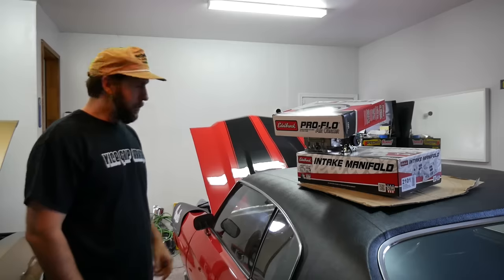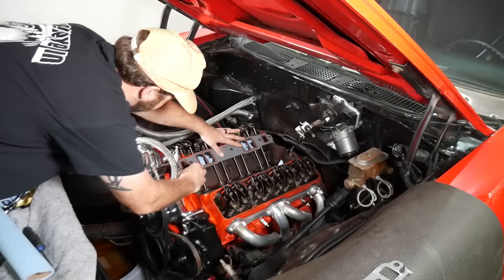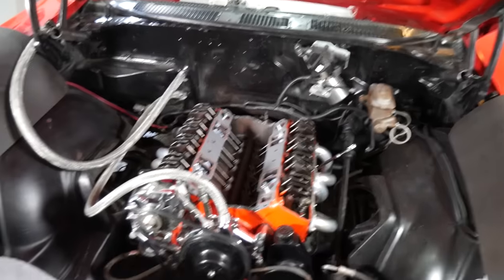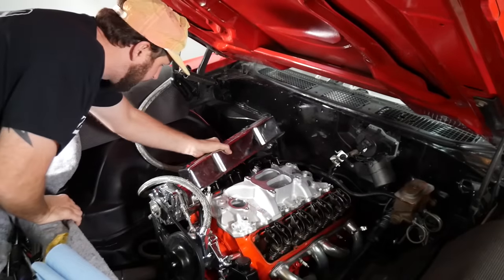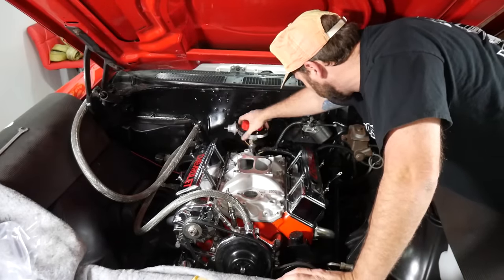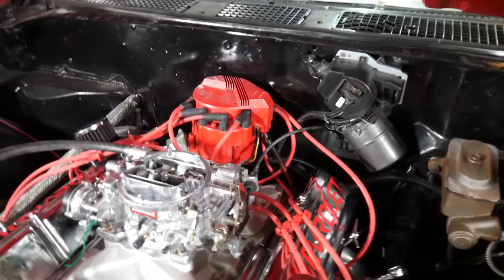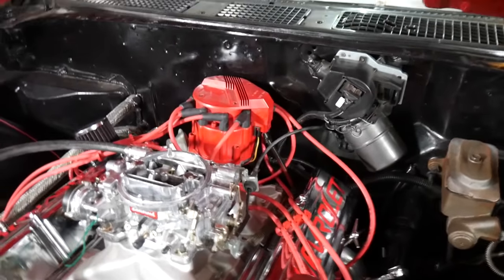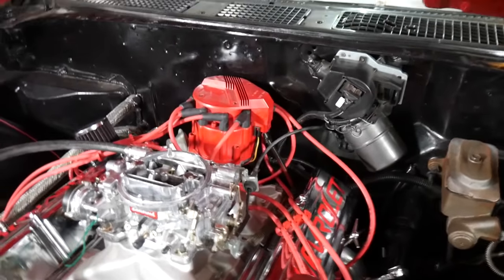Chevelle Gets Edelbrock, Cold Case, and Wheel Updates! - Vice Grip Garage EP54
The 1971 Chevrolet Chevelle get's a new edelbrock performer intake and edelbrock carburetor.  I've got to quickly rough in a basic carb tune, set the timing, adjust the timing curve, and get it delivered to it's new owner.  I'm also going to swap the rally wheels out for some different wheels.  I'm keeping the rally's for a different camaro project I'm working on.  Last but not least, I'm dumping the factory radiator for a brand new cold case.

To show your support:
Have you check out memberships?  Great additional content and behind the scenes!

SEND ME JUNK:
Lewisburg, TN
37091